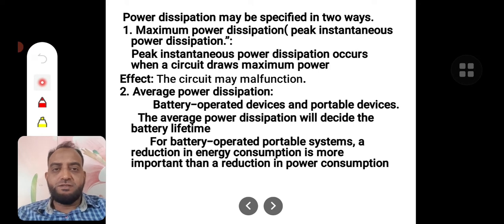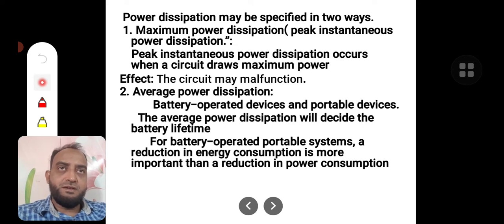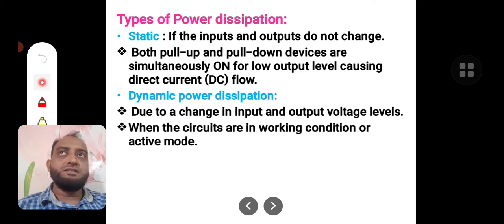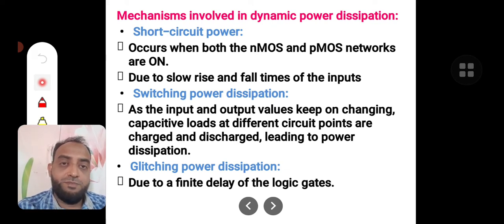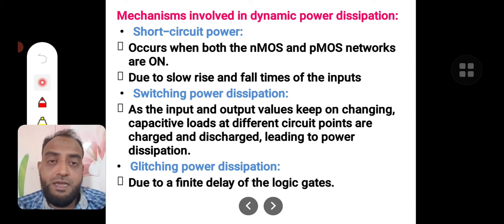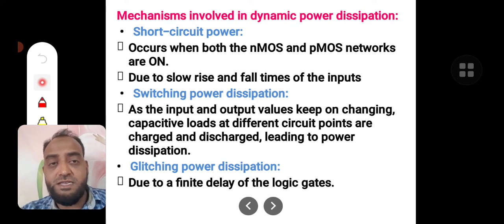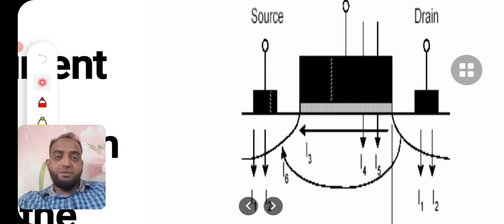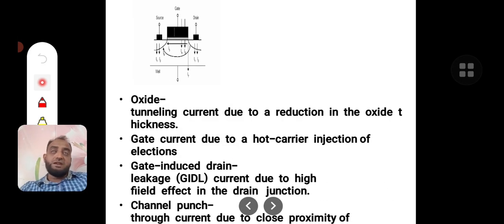LPVLSI - Unit-3, Introduction to Sources of Power Dissipation